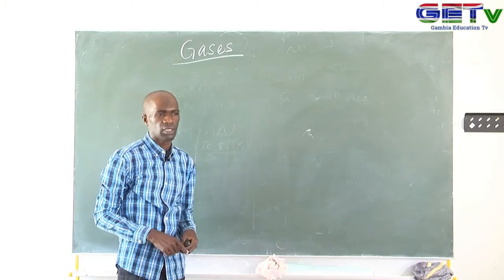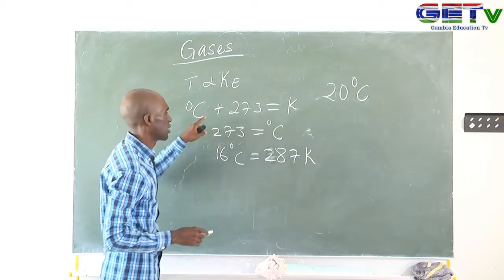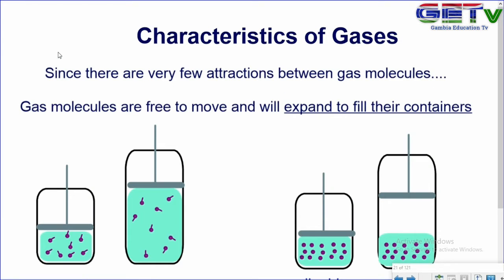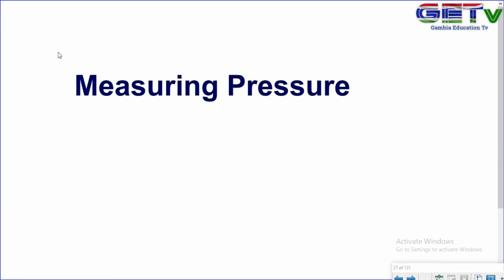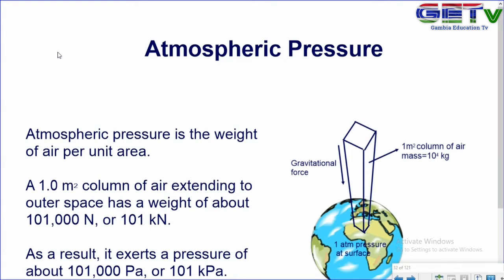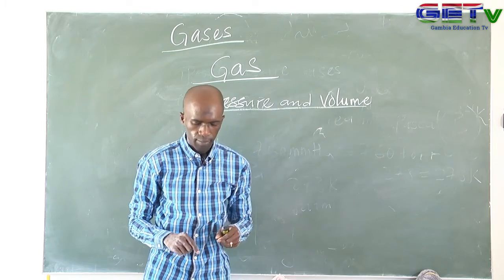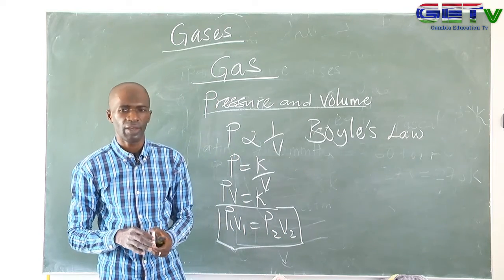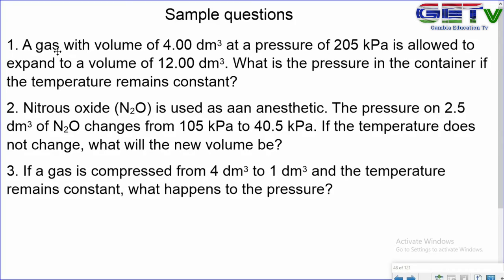GRADE 11, CHEMISTRY:GASES